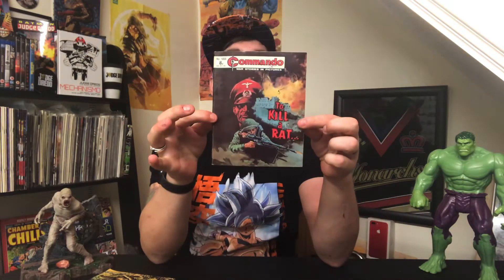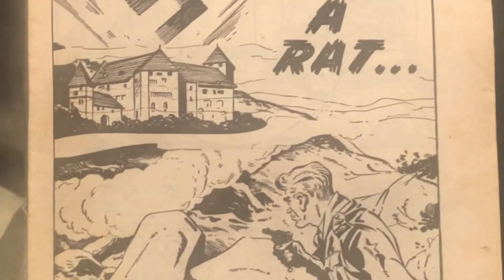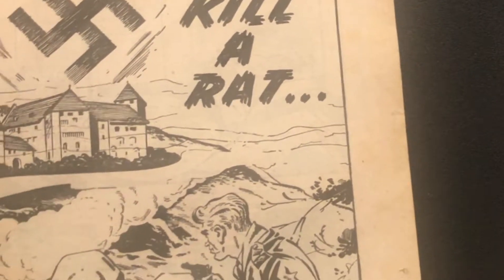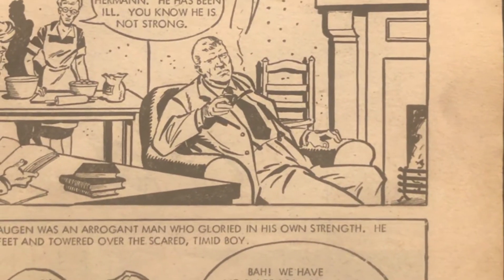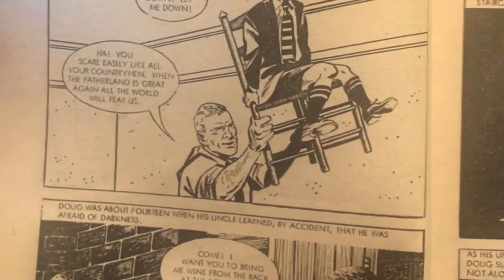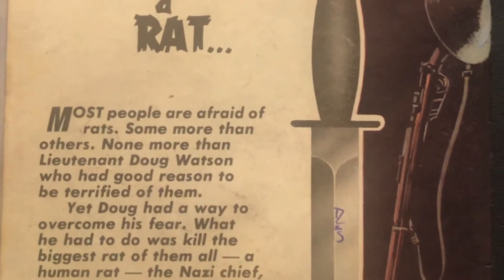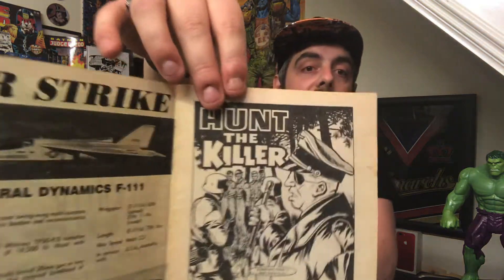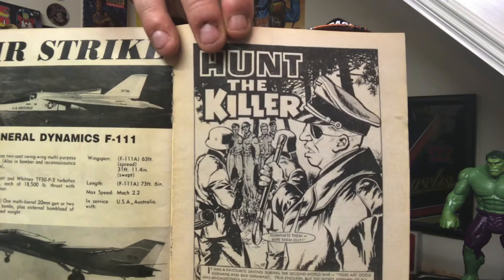COMMANDO COMICS ❤️🇬🇧❤️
A quick video with commando comics 1066